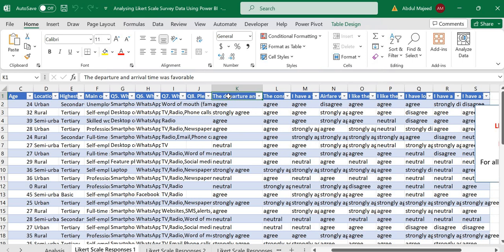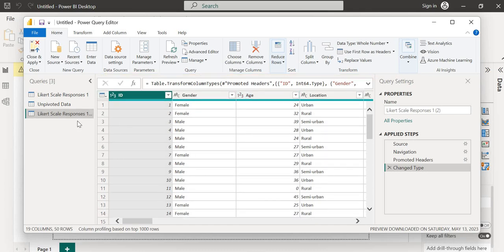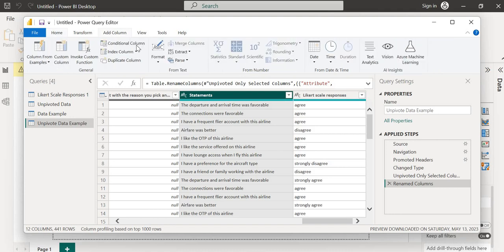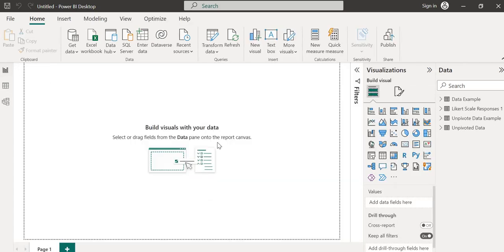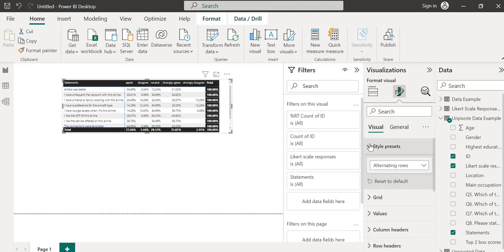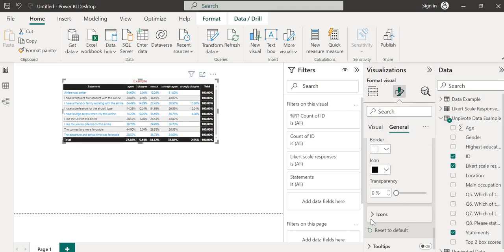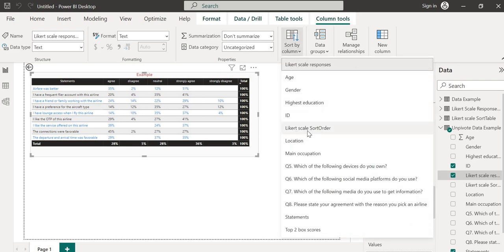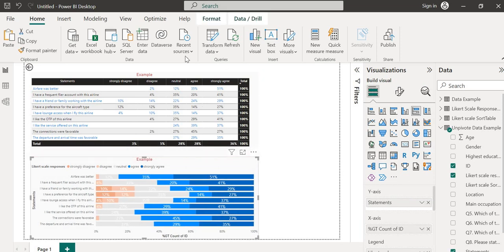Analyze and chart Agree/Disagree Likert scale survey data in Power Bi